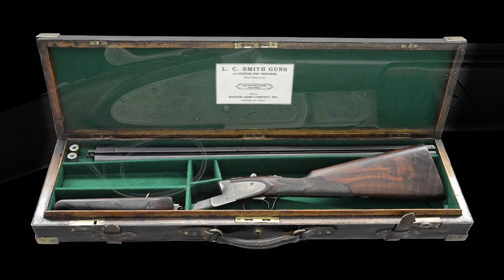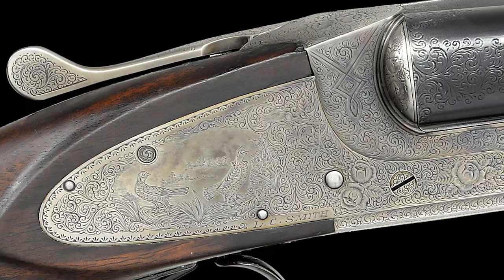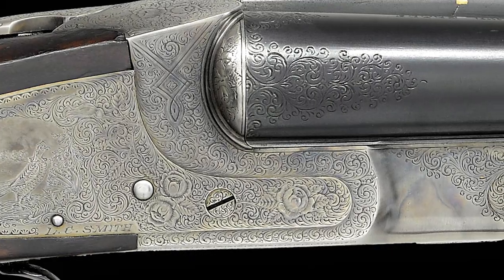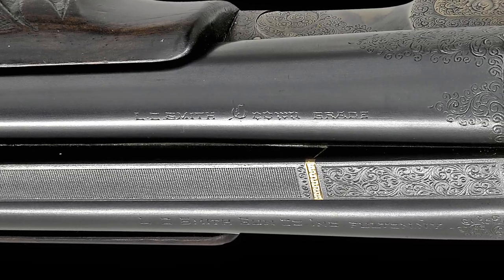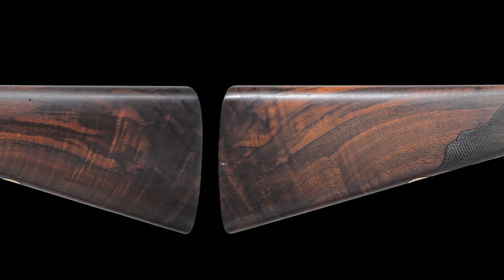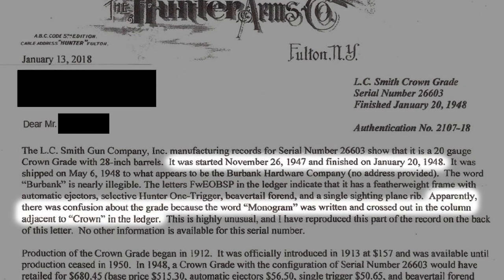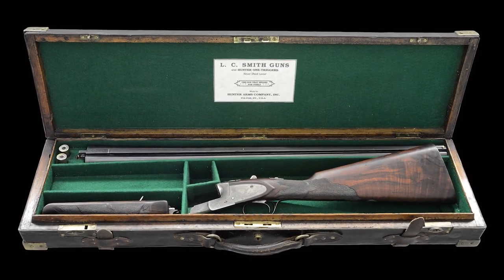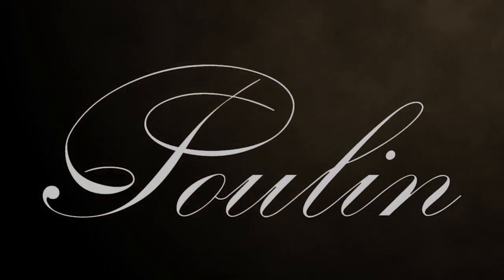A Closer Look: Unusual Special Order L.C. Smith CROWN GRADE SxS Shotgun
Today we are taking A Closer Look at a very unusual special order L. C. Smith Crown Grade side by side 20 Ga. shotgun!

00:00 Intro
00:15 Production History
00:31 Engraving
01:05 Barrels & Markings
01:18 Action
01:26 Forend, Stock, & Measurements
01:52 LCSCA Letter
02:20 Cody Firearms Museum Record Check
02:30 Case & Condition
02:46 Outro

For more information on this remarkable shotgun, or to view additional collectible and historic firearms and military antiques, please visit our